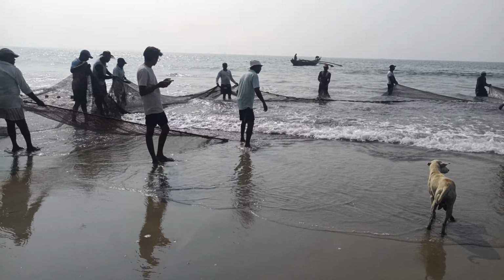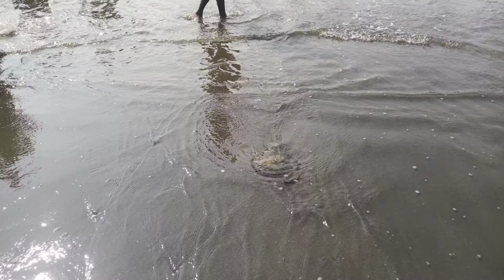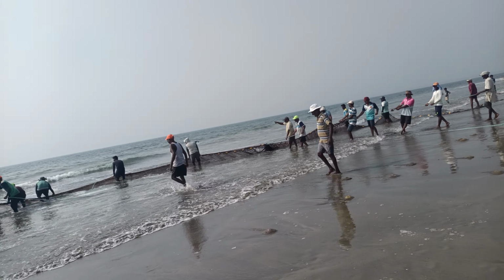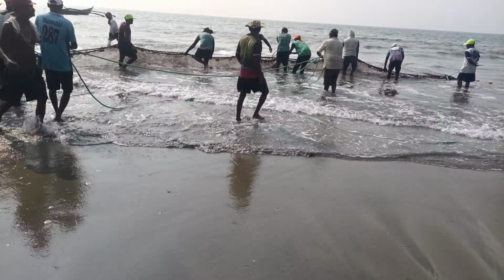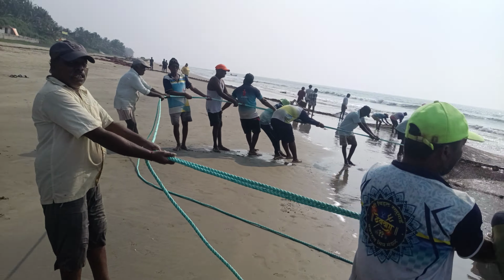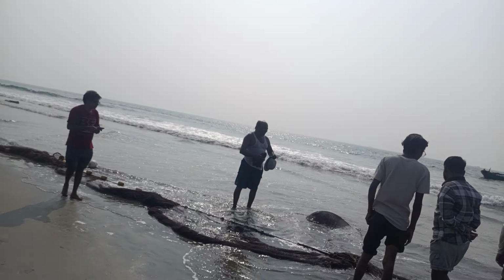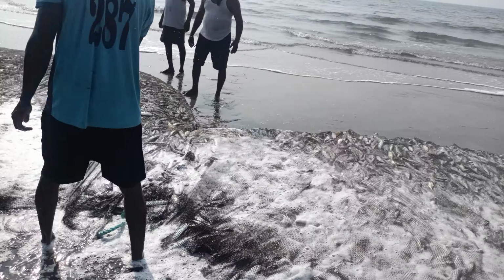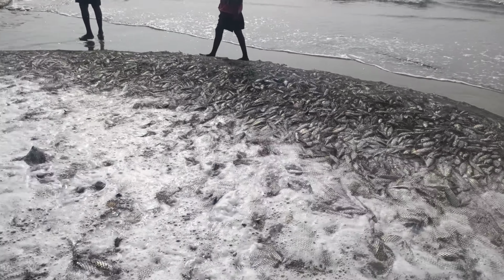Fishing nets loaded with Mackrels at Tarkali beach Maharashtra.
During our trip to Tarkali beach we happened to get an opportunity to witness these really huge fishing nets being pulled to the shore fully loaded with various fish especially Mackrels, jelly fish and also an Oliver Ridley turtle.
the entire process took the fishermen almost over 8 hrs.
shared the video as captured.